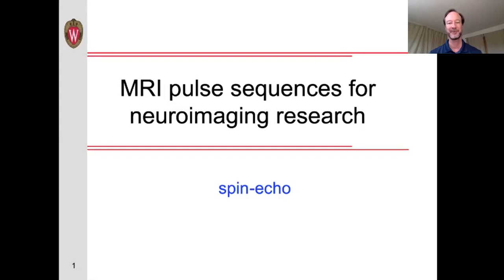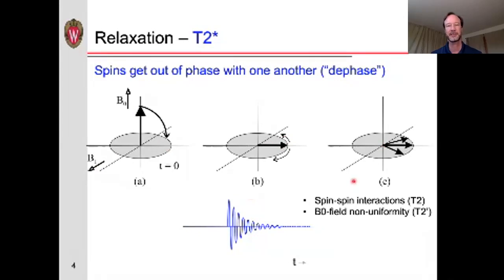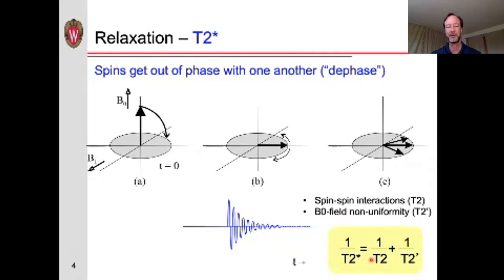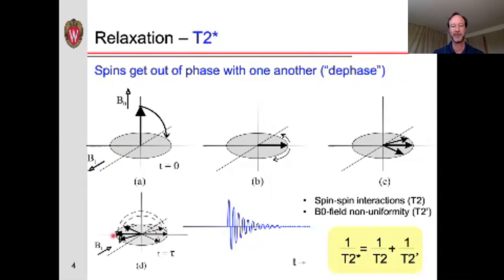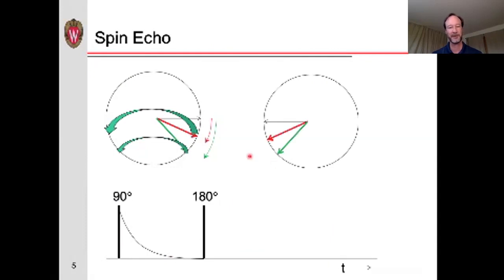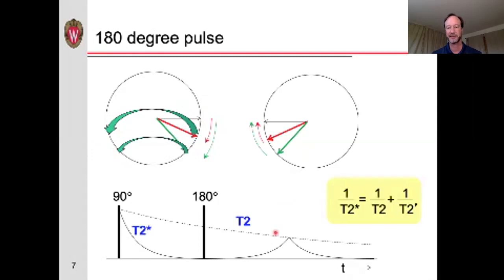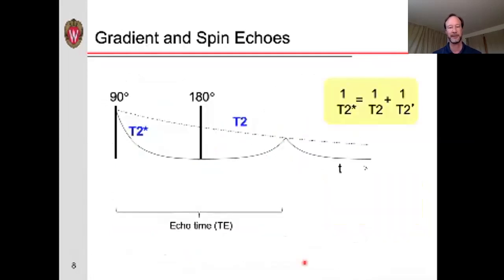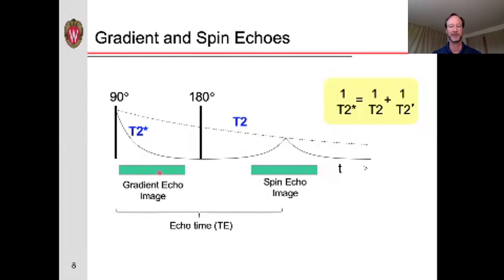MRI Pulse Sequences Part 1: Spin-Echo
MRI Pulse Sequences for Neuroimaging Research, Part 1: Spin-Echo